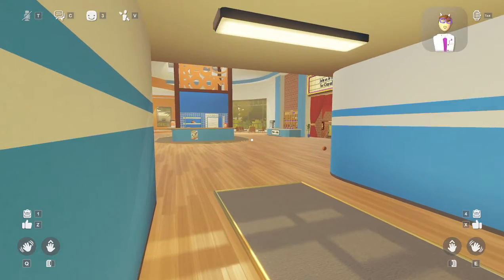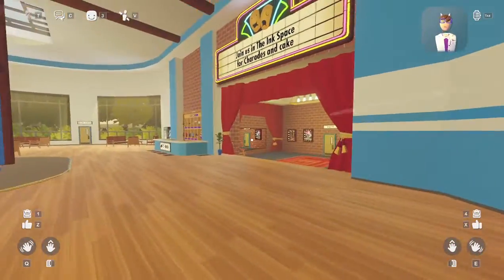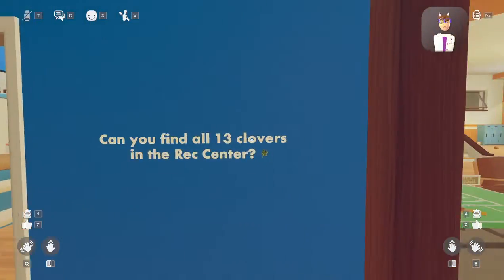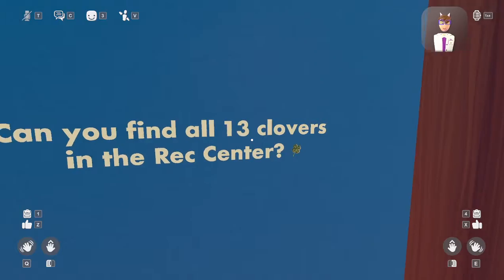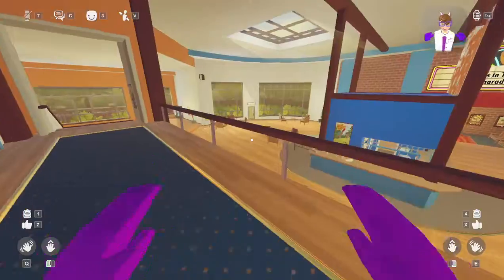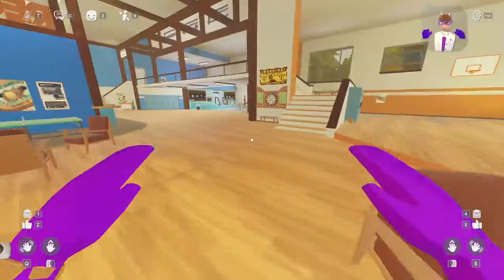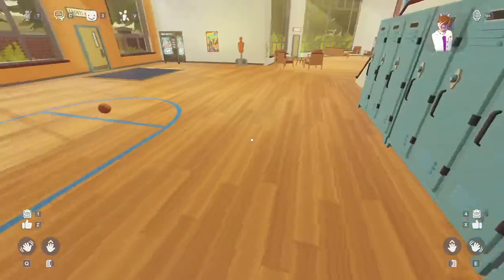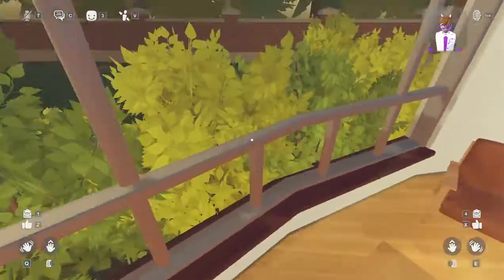Rec Center Saint Patrick's Day Update! + tiny bucket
Rec Room User: @BananaVR